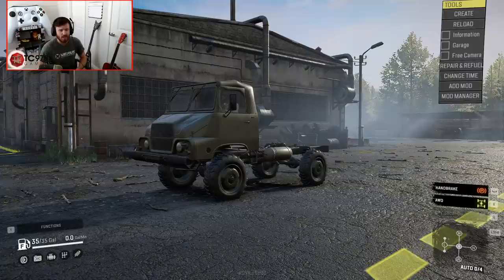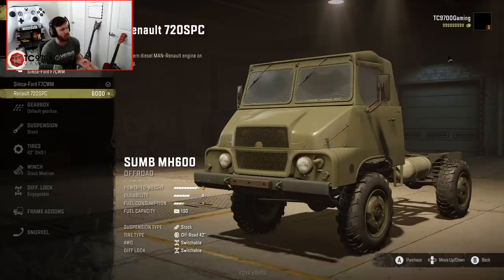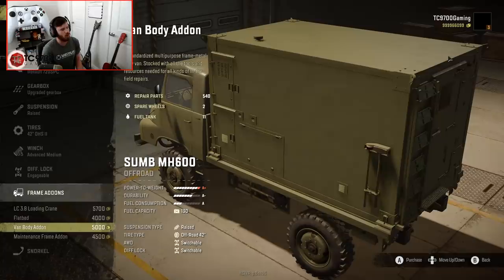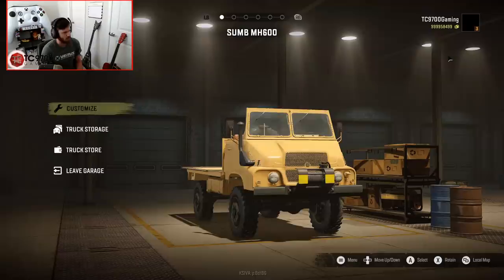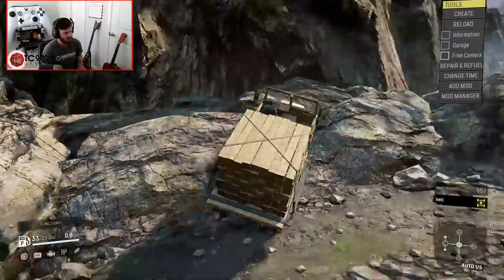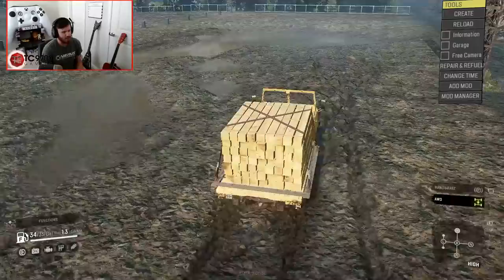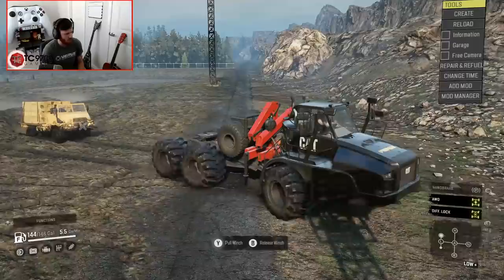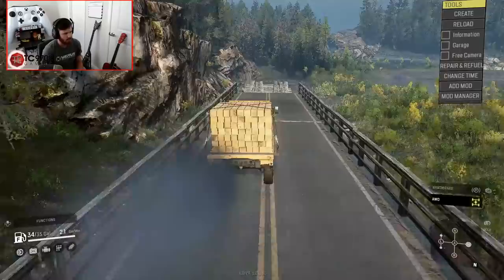SnowRunner: "Almost" A Unimog (REALISTIC SUMB MH600)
SnowRunner: "Almost" A Unimog (REALISTIC SUMB MH600) | TC9700Gaming

Welcome back to SnowRunner!! This time, we're going to be taking a look at a realistic SUMB MH600 mod!